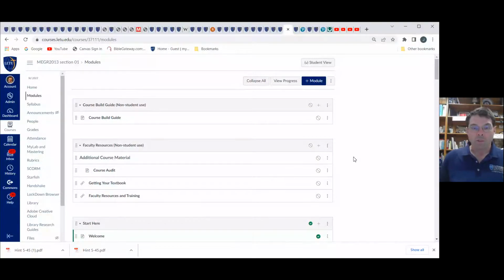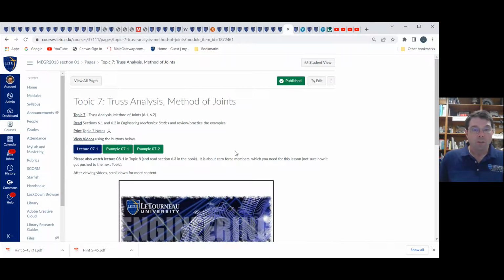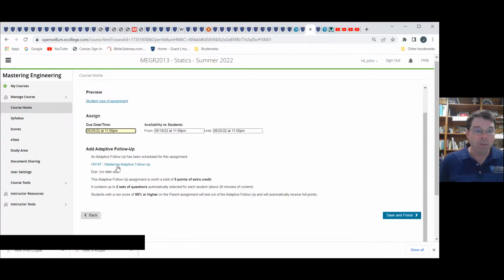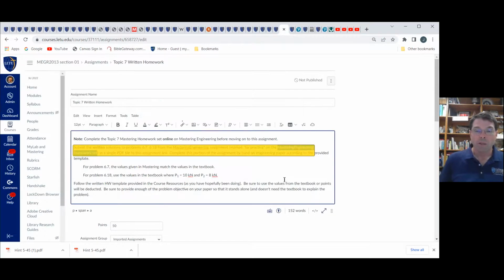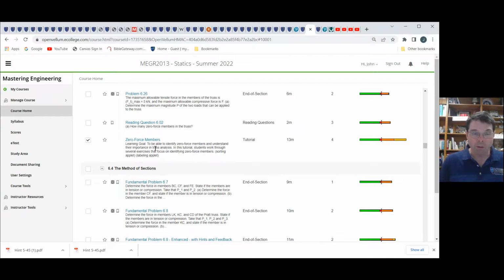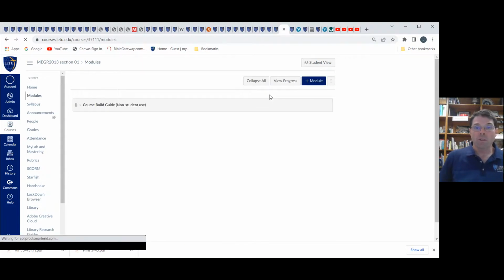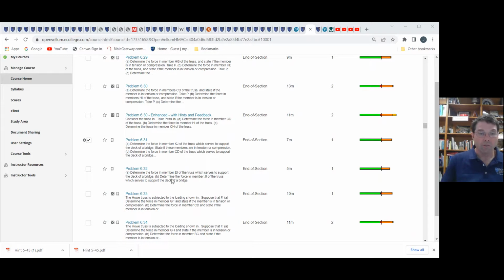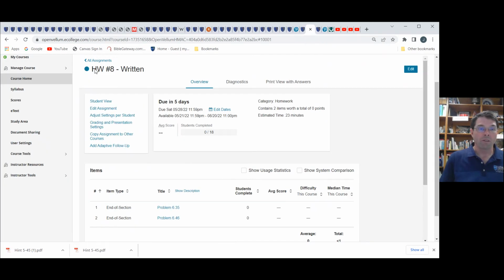How to Integrate Mastering Assignments into Canvas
I provide step-by-step instructions on how to integrate Mastering Engineering assignments into my Canvas course.
First 18 min or so is an example for Topic #7 for the Mastering HW and the Written HW, including needing to update the assignment over the original Mastering course template.

The second half of the video is a repeat of that effort for good measure.  In dealing with updated topic 8 HW, I stumbled on more material that needed to be updated.

Note that several times I show how I put the link to the assignments in Mastering into the Canvas assignments.  These examples are at about 9:50, 13:18, 21:20, and 19:45 where I click on the "student view" in the Mastering menu.  But the Student view never shows up! I don't know if that is because the glitchyness of the Teams platform I was using didn't capture it, or more likely, the popup opened on another monitor and I didn't realize it didn't show in the video.  But when you click on the "student view" link a popup will open where you can see the problems the students are assigned (and actually work them and put in answers, and see the answers, etc.).  Take the URL from that popup to paste into the assignment in Canvas.  It should be obvious when you do it. Apologies for that glitch in the video.

There are lots of ways to manage the course, but this is how I do it.  I wanted to record for posterity, especially for the instructor that might inherit this course in the future.